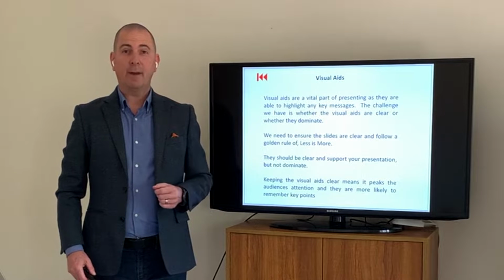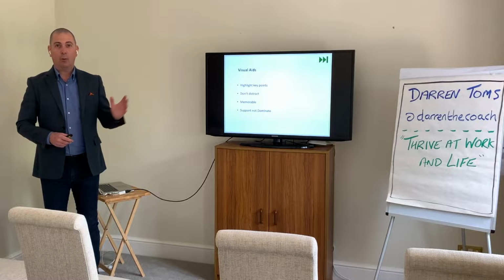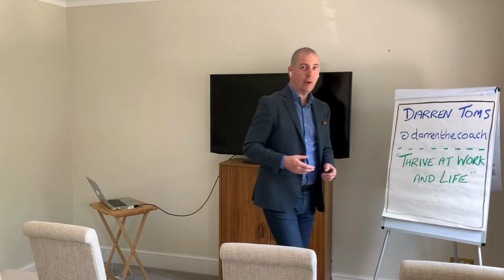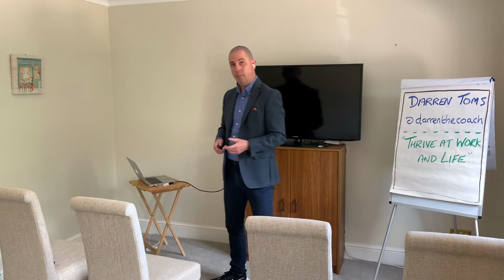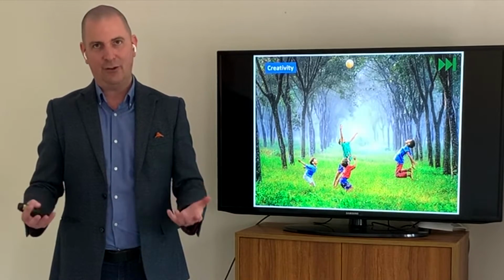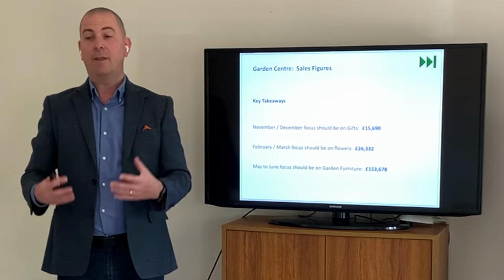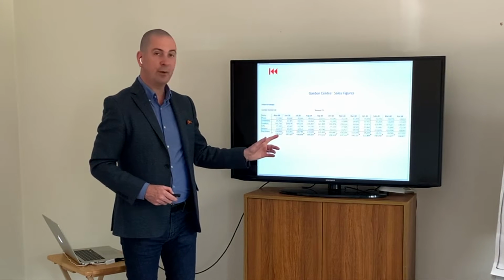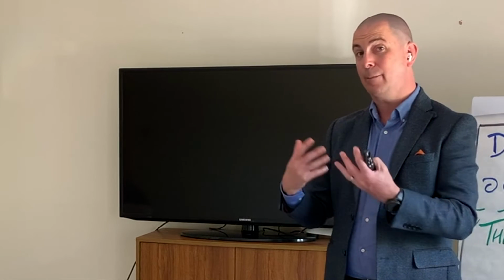7 Module 4 Visual Aids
Some basic powerpoint tips when presenting.  Key rules,  less is more and keep it simple.